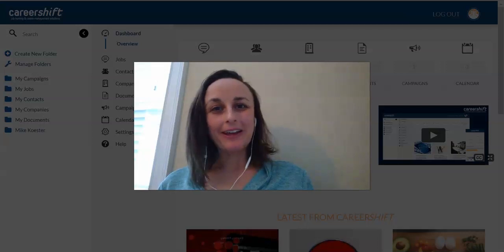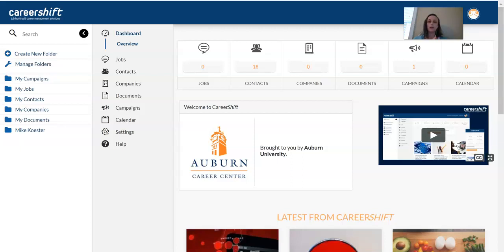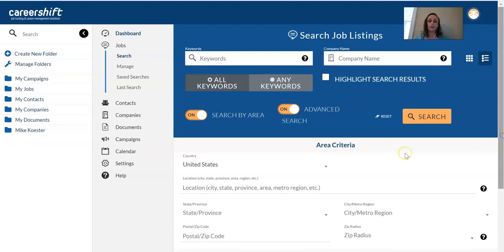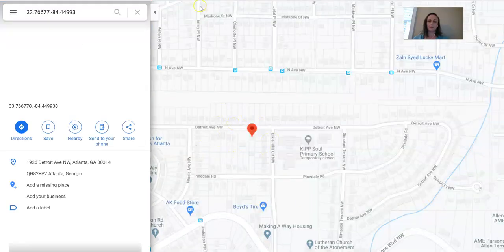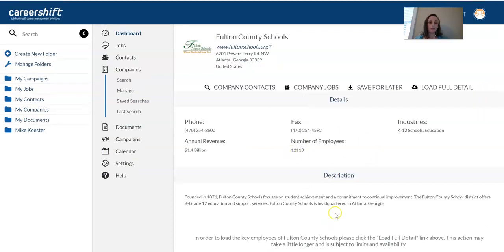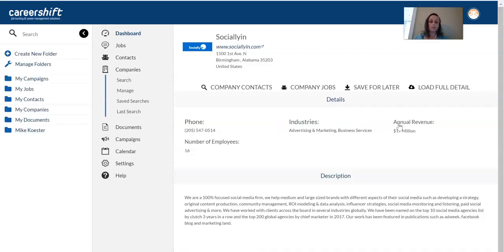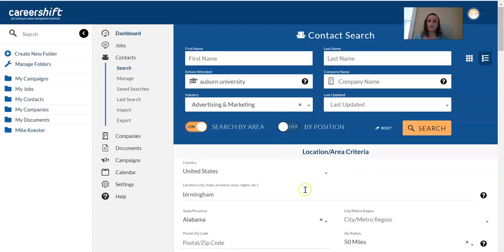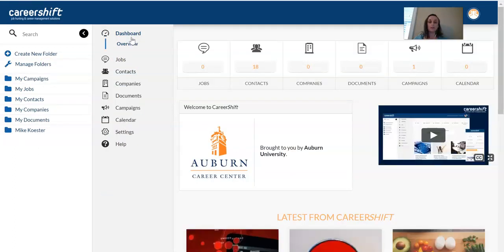CareerShift Tutorial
Learn how to use the robust job search search engine- CareerShift. Join us as we show you how to search for jobs/internships, explore companies by industry or location, and find contacts in organizations. Using this tool can help you tap into your Auburn Alumni network.